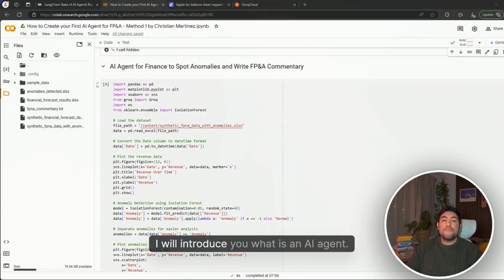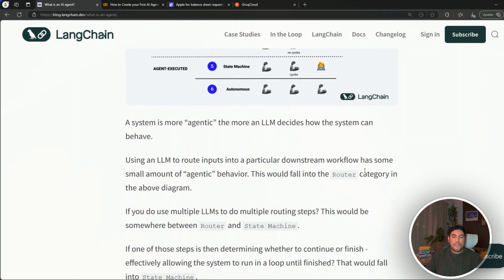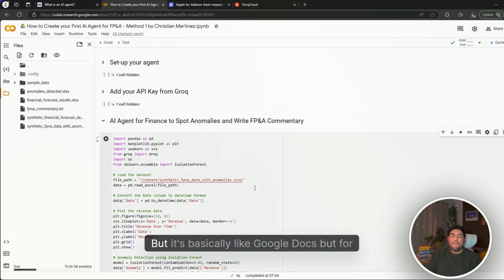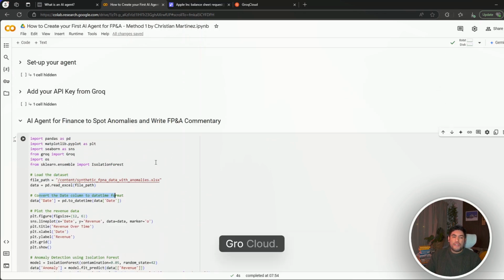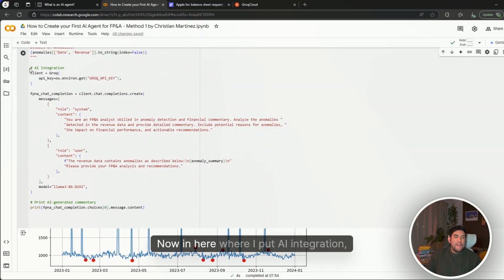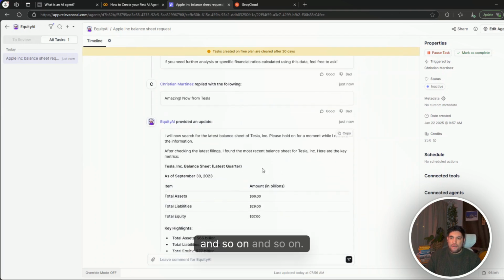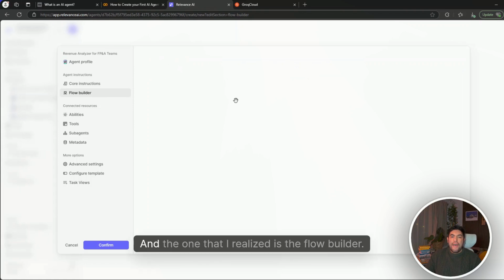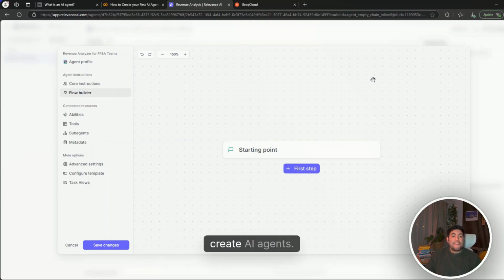How to Build Effective AI Agents for Finance (Beginner Friendly)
Want to build AI agents for Finance and Financial Planning and Analysis (FP&A) in an easy way?

In this video, I'll walk you through two practical methods to create your own AI agent for finance:

1️⃣ With Code (using Python and tools like Google Colab, Groq Cloud, and APIs)

2️⃣ No-Code Solution (via Relevance AI platform)

We’ll cover:
✅ What is an AI agent and how it works
✅ Typical use cases of AI agents in finance
✅ Step-by-step guide to building AI agents for revenue analysis, anomaly detection, forecasting, and more
✅ Customizing AI agents for FP&A tasks like board-level commentary and actionable insights